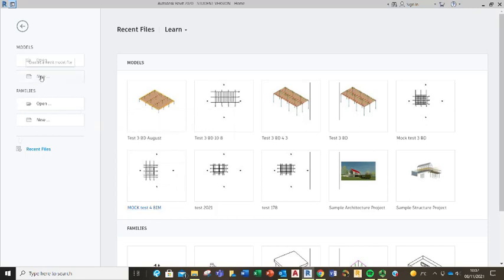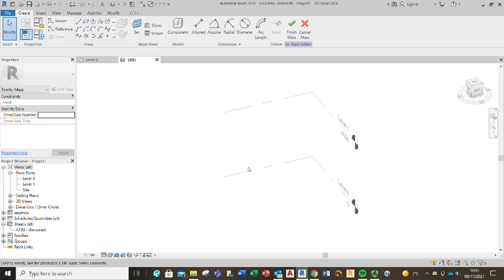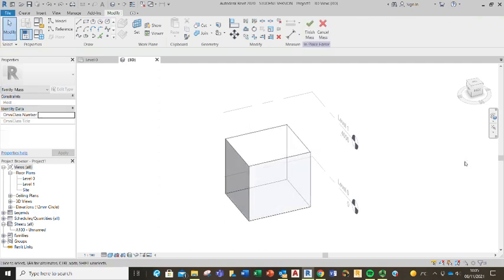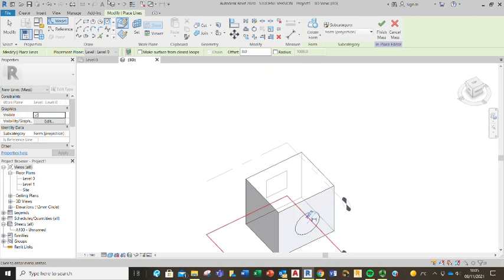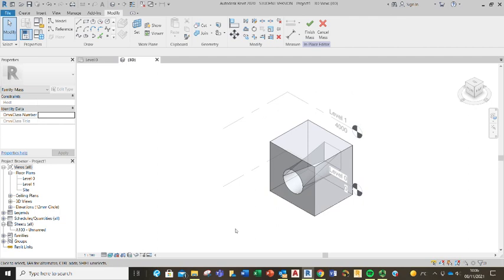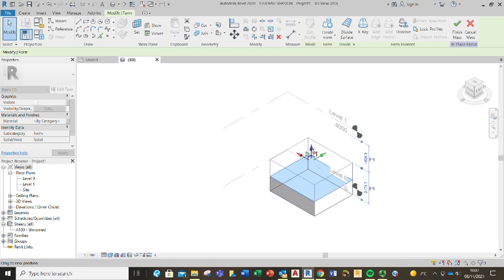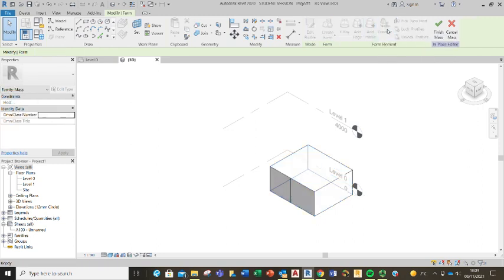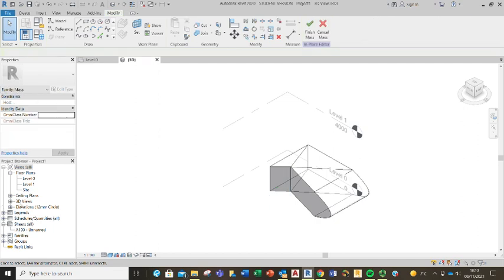Simple massing in Revit default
Using a massing tool in Revit.